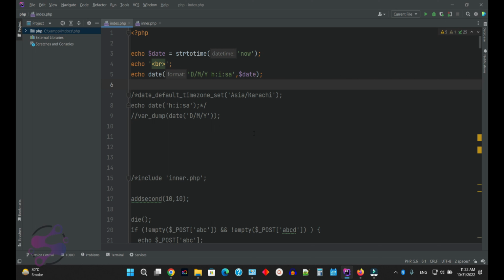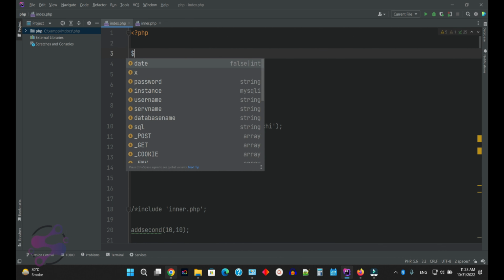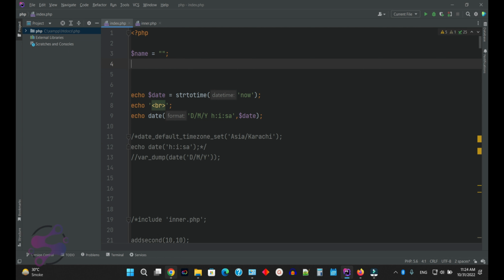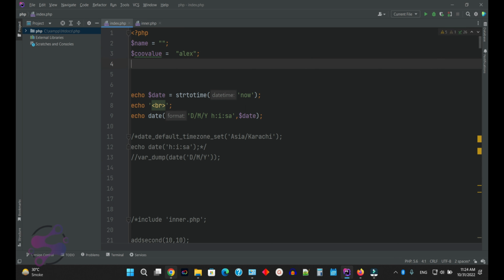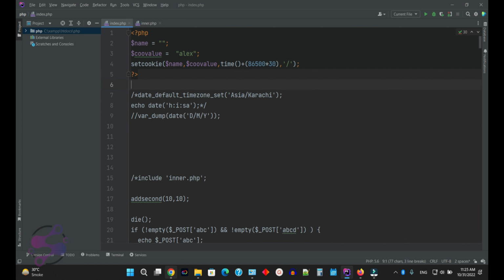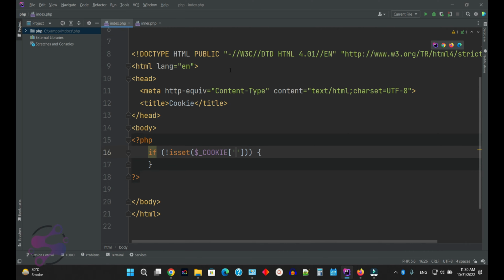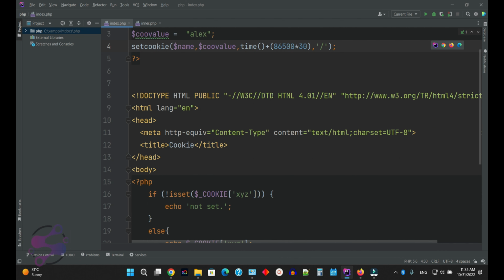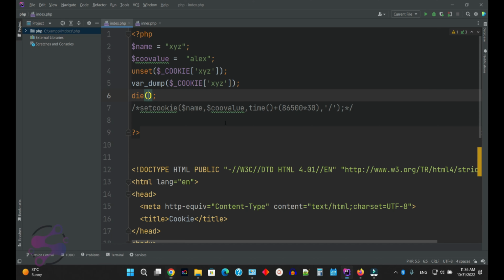Understanding Cookies in PHP | Cookie in PHP | How Cookies works in PHP | Cookies Management in PHP